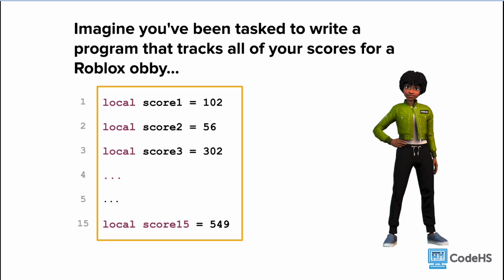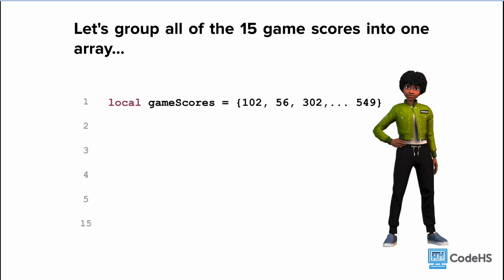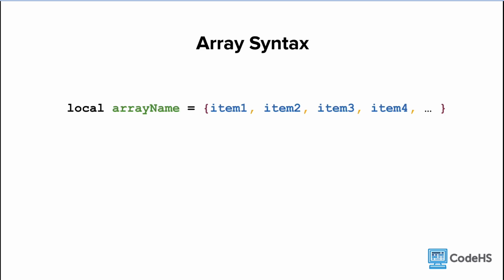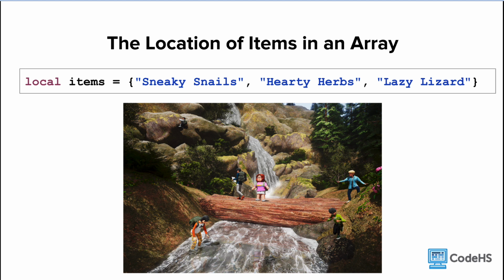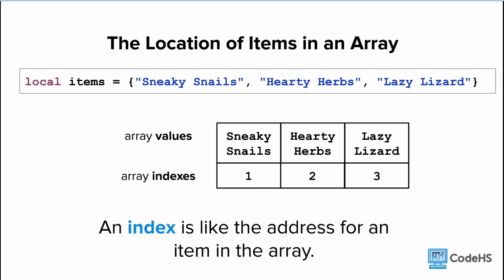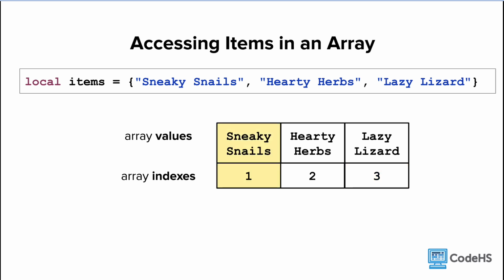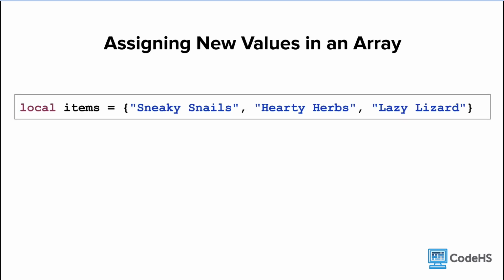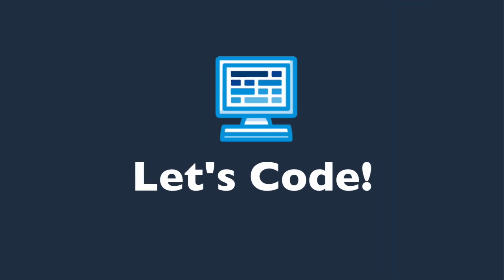Intro to Arrays - AP CSP in Roblox